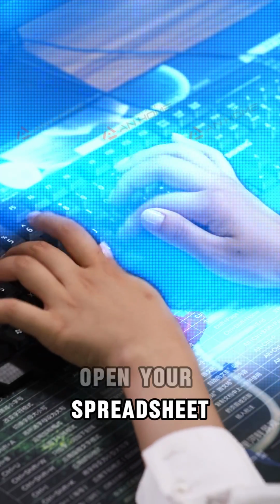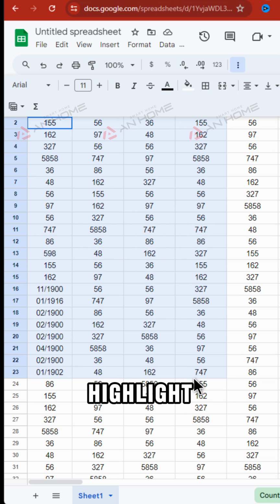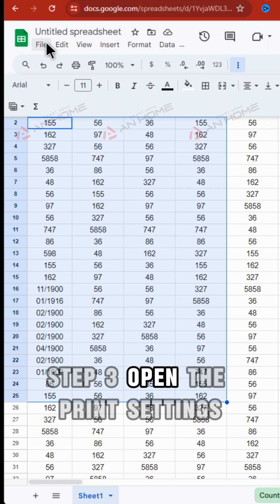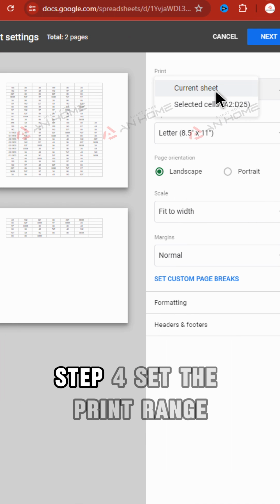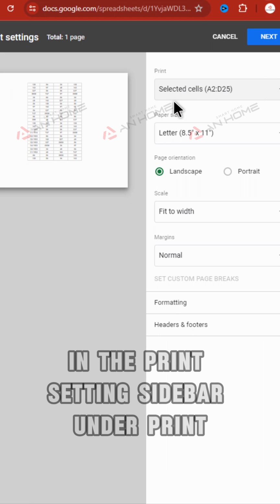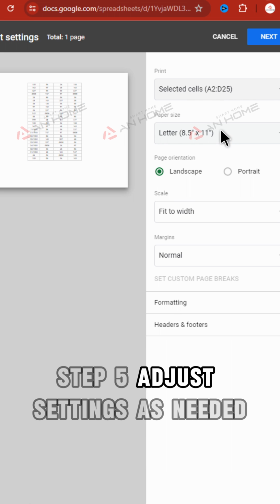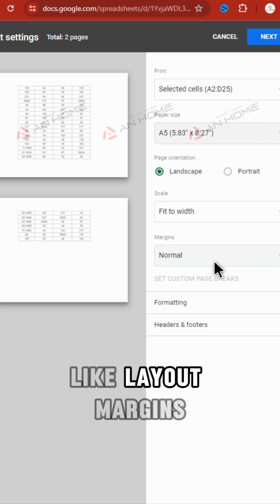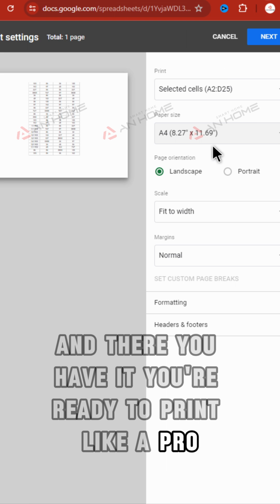How to Set Print Area in Google Sheets - Quick Guide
Printing from Google Sheets? Learn how to set the print area to ensure you only print what you need. Say goodbye to wasted paper and hello to precision!

Chapters
00:00 - Intro
00:18 - A Step-by-Step Guide
01:11 - Outro